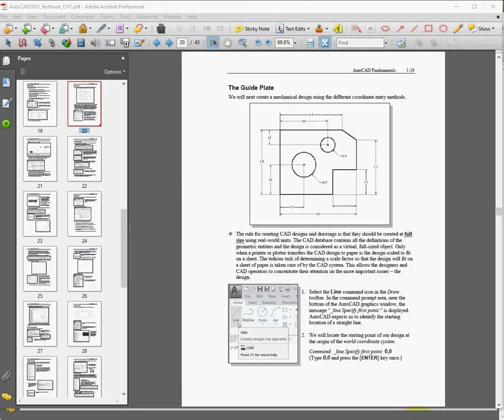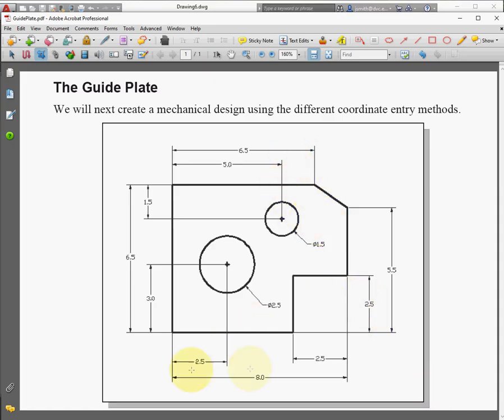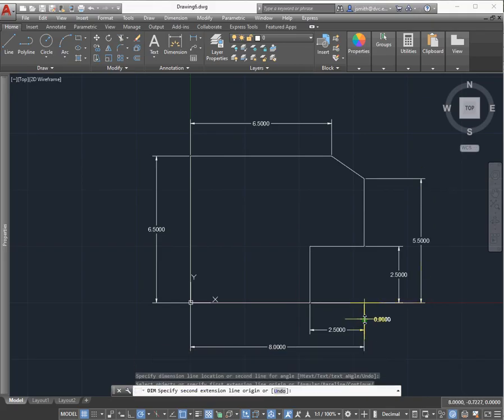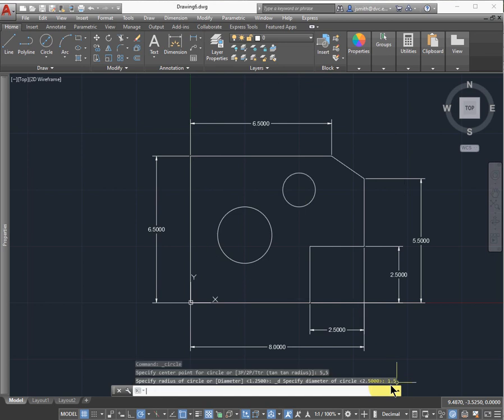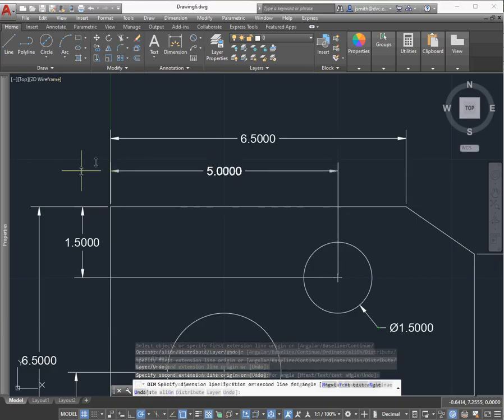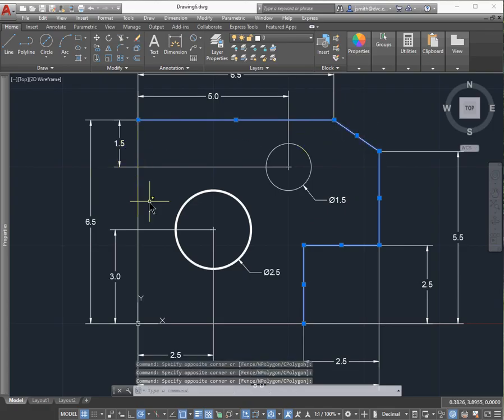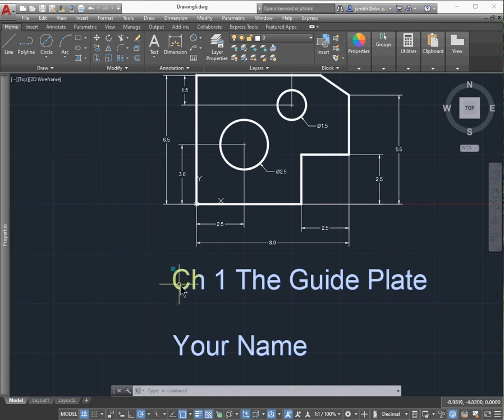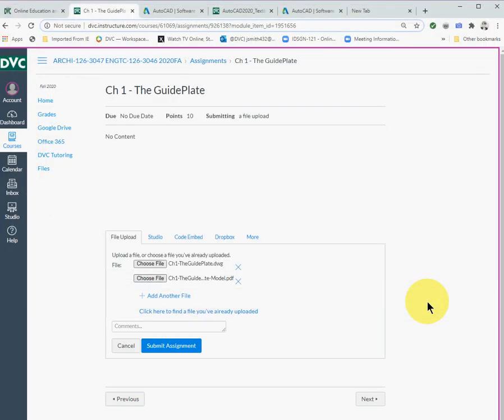The Guide Plate_